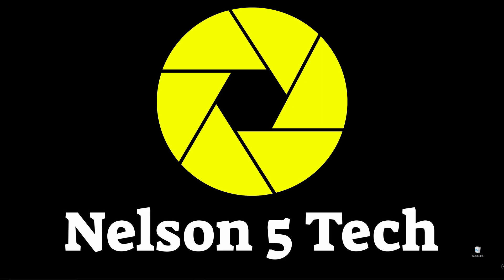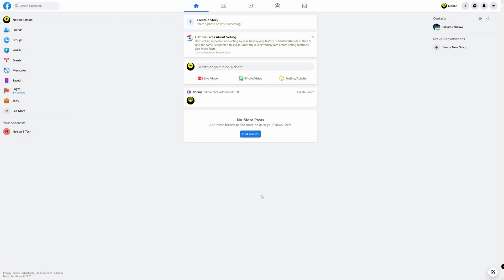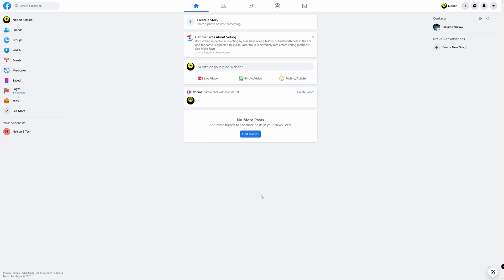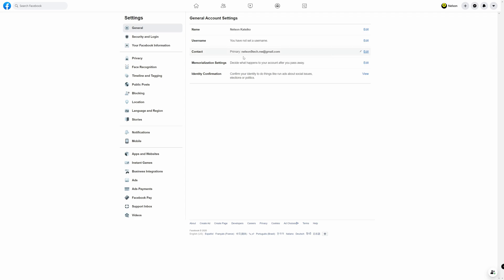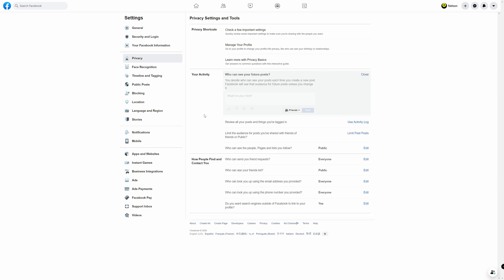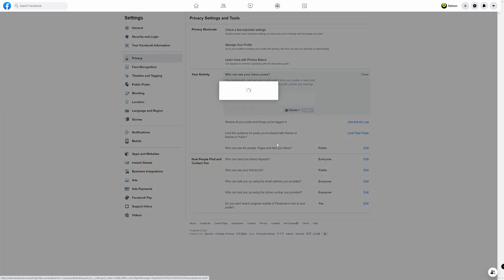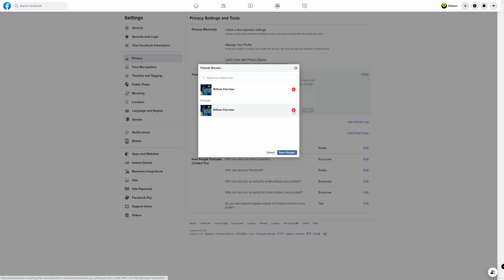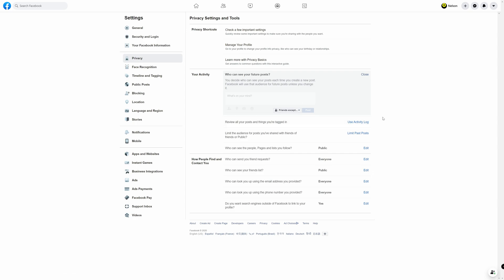How to stop facebook friend from seeing your posts (PC Browser)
In this video I will show you How to stop facebook friend from seeing your posts without them knowing, and without actually blocking them. This tutorial is for a computer based browser.

✅ Tools and services I recommend:

🔧 The tool I use to help me manage my channel, get video ideas, rank videos and more

The book that will help you get started on YouTube: